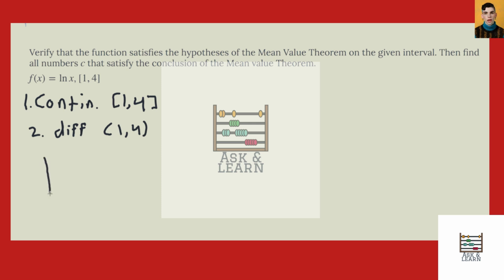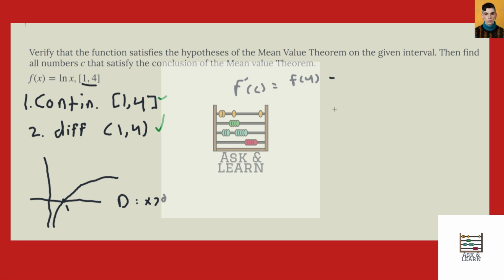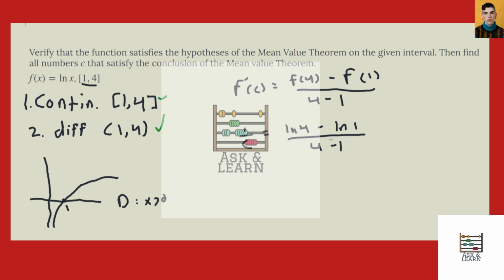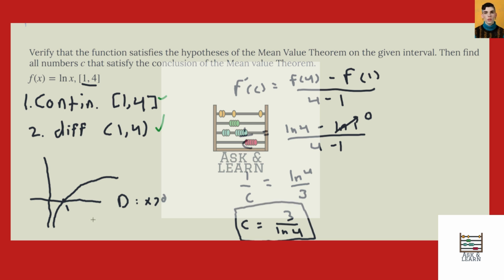[Math] Verify that the function satisfies the hypotheses of the Mean Value Theorem on the given inte